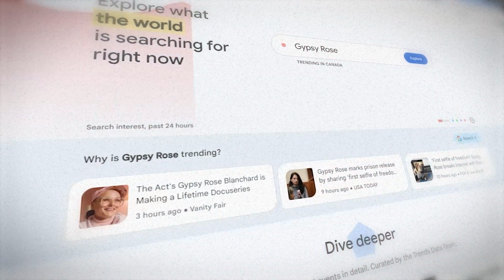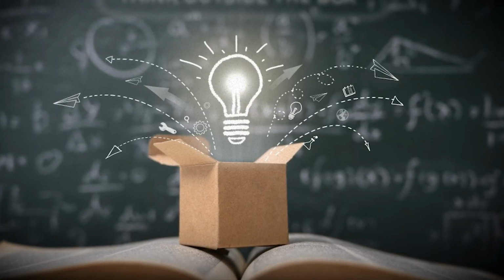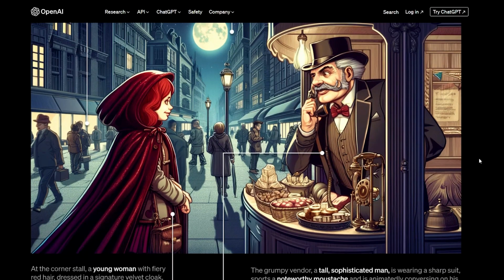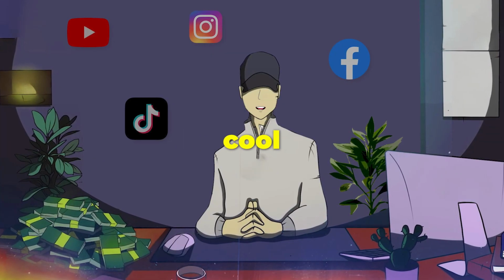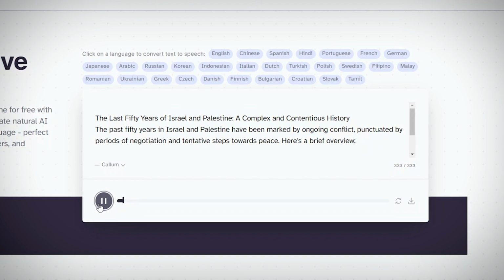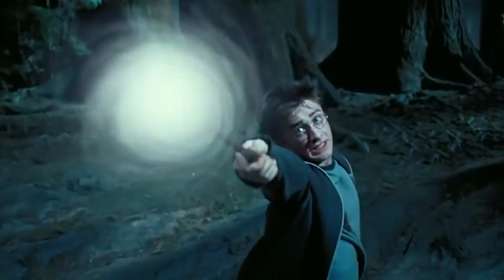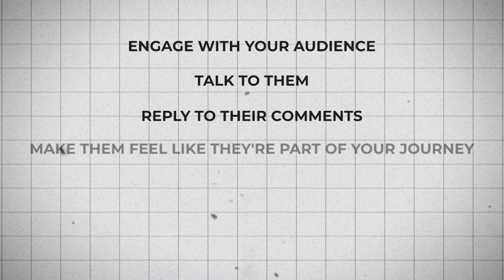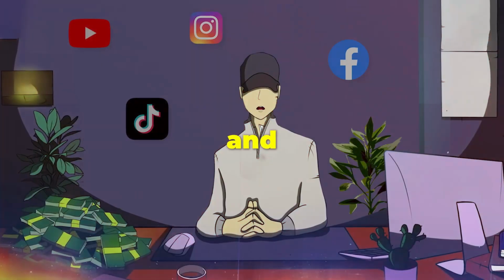How to BOOST Your Faceless Instagram With AI in 2024!?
👉🏼 Today, I'm thrilled to share my journey step-by-step of using AI to build a strong Instagram presence from scratch. In this video, I will explain how you, too, can build an Instagram following of thousands and earn thousands of dollars each month using AI tools without showcasing your own face.